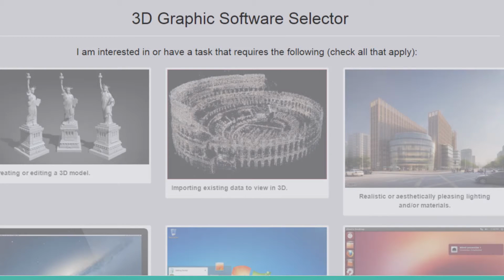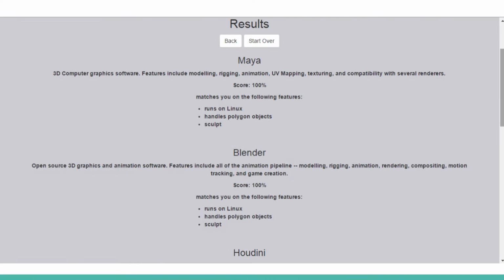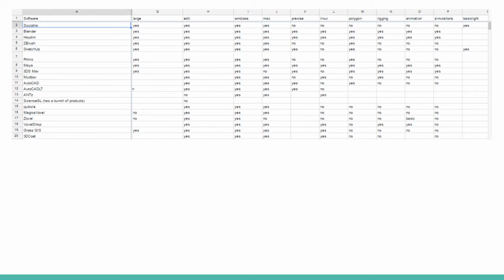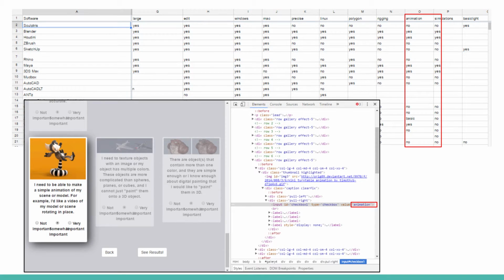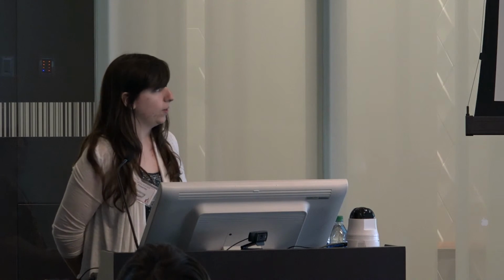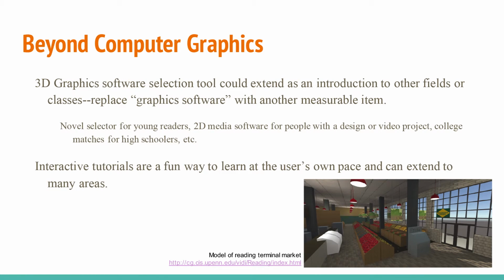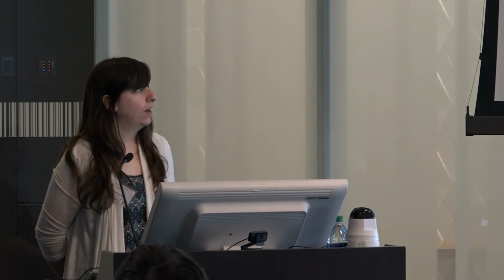Stefanie Alfonso – Creating an interactive e‐guide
Stefanie Alfonso, a senior majoring in Digital Media Design, has created a wonderful interactive e-guide for 3D software selection in collaboration with Norm Badler, the Rachleff Professor of Computer and Information Science. Stefanie discussed the guide and how she created it using CSS, HTML and Javascript. She welcomes the creation of similar websites by adapting the structure she has created. Stefanie writes, "I'm not a teacher, but I can imagine if a student has a 3D graphics project in mind they could use this tool as a starting point."